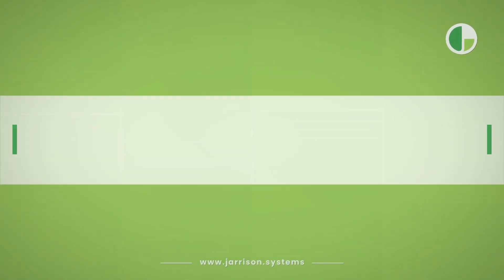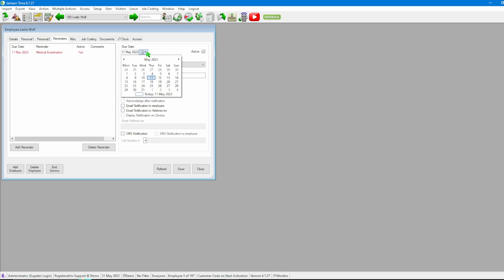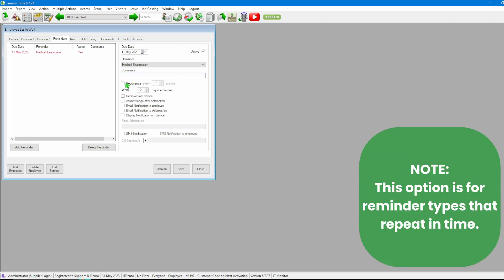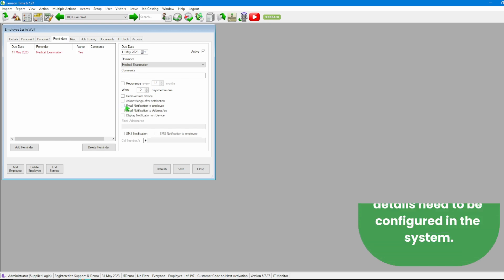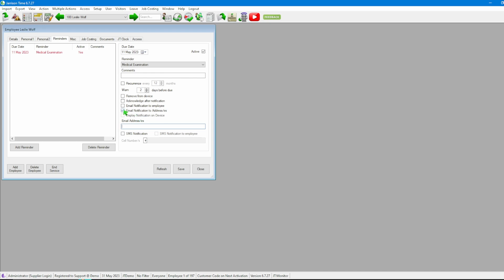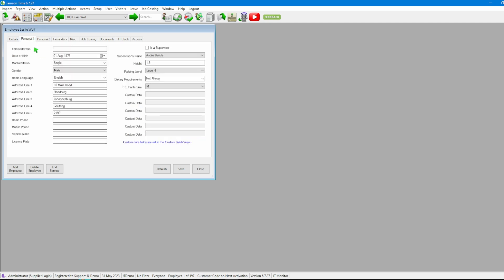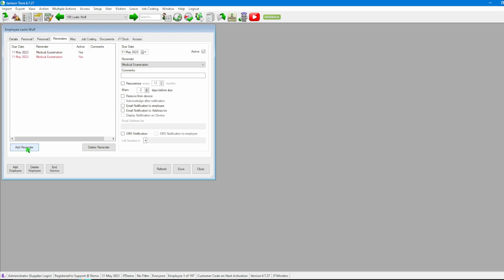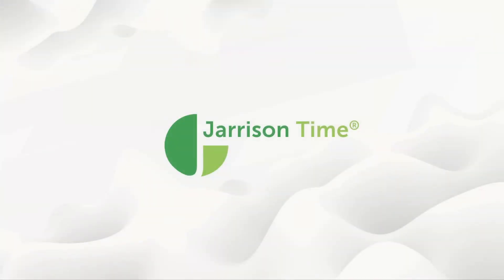Adding and deleting employee reminders